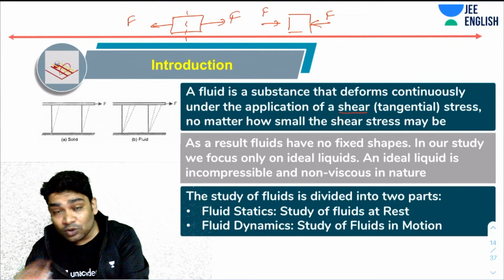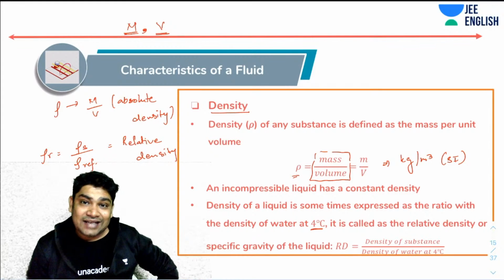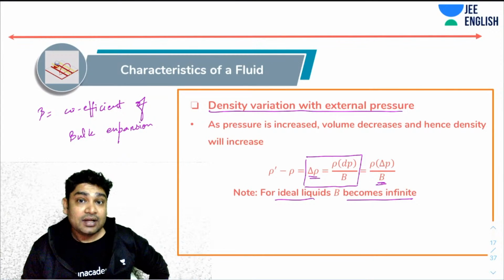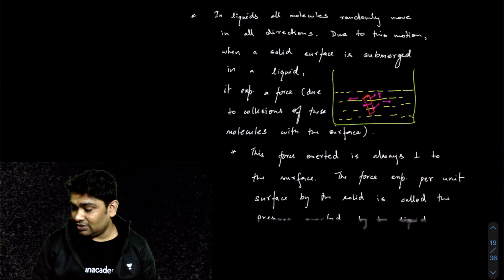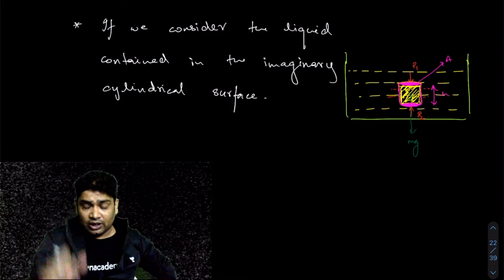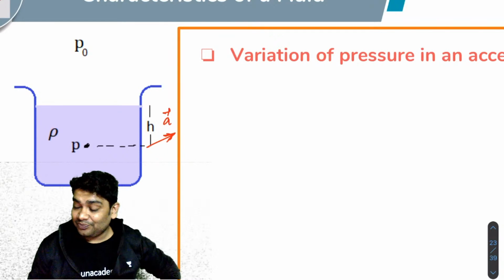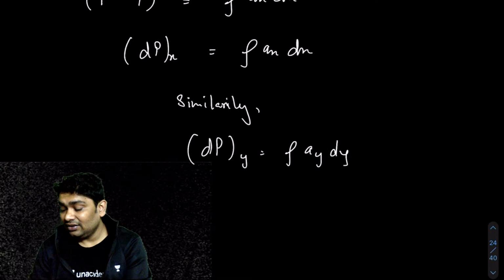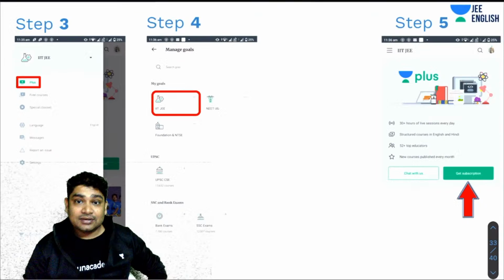JEE: Fluid Mechanics L1 | Class 11 | JEE English | JEE Physics | Rohit Dixit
Unacademy JEE English brings you a Physics session to prepare you for JEE Mains 2021. In this session, Rohit Dixit will be discussing the concept of Fluid Mechanics and tips & tricks to solve questions and will help you revise the topic according to JEE Mains 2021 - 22. Watch this video to know some of the best shortcuts to solve the JEE Mains question paper.

Unacademy Subscription Benefits:

1. Learn from your favorite teacher
2. Dedicated DOUBT sessions
3. One Subscription, Unlimited Access
4. Real-time interaction with Teachers
5. You can ask doubts in a live class
6. Limited students
7. Download the videos & watch offline